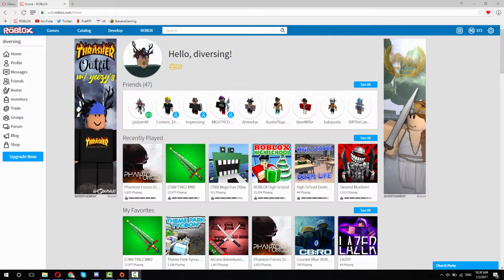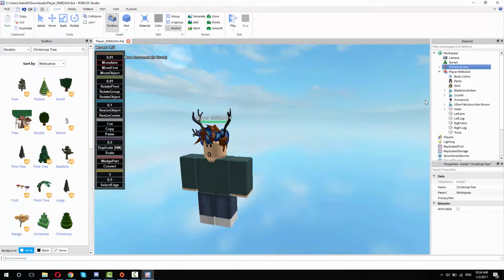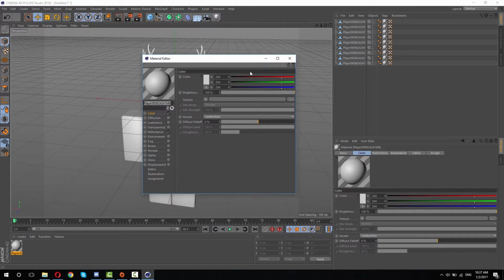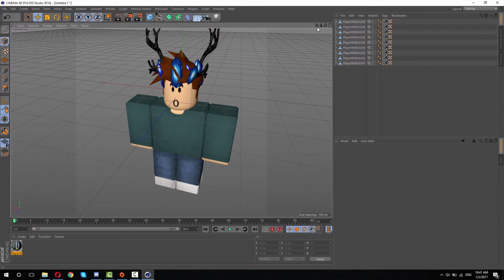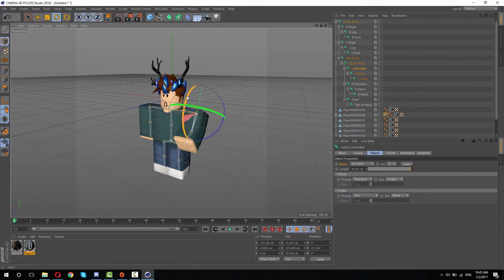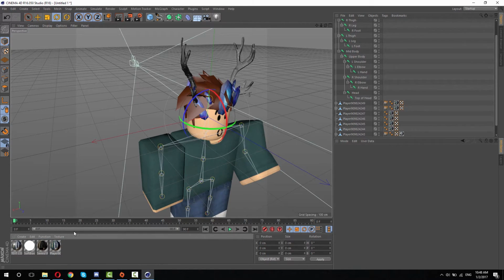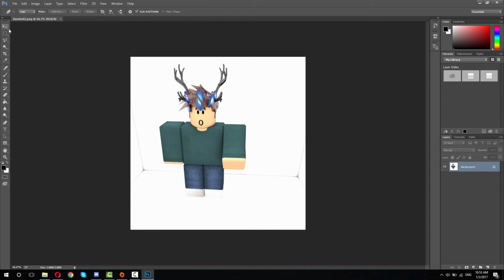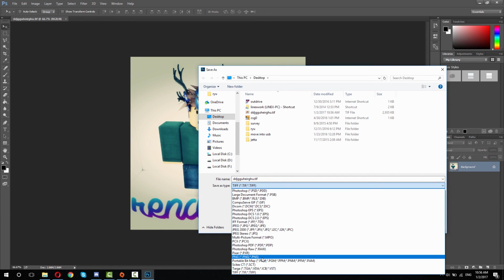How to make a Roblox Rig in Cinema 4D (+Shading & Shiny) (UPDATED January 2017)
new updated tutorial!

specs / peripherals. ↯

○monitor - samsung S24D590 24" 1920x1080

○mouse - logitech g402 hyperion fury

○keyboard - razer deathstalker chroma

○headphones - razer kraken usb (7.1 surround sound)

laptop specs ↯

○lenovo ideapad z500 ↯
intel core i7-3632QM cpu @ 2.20ghz
nvidia geforce gt 740m 2gb ddr3
12gb ddr3 memory
700gb hdd

social. ↯

credits. ↯